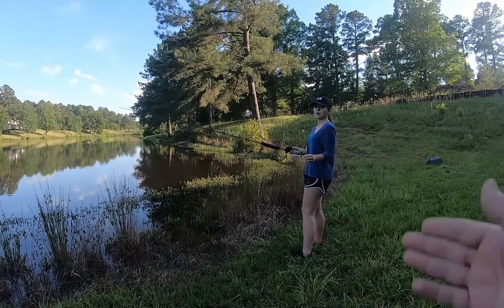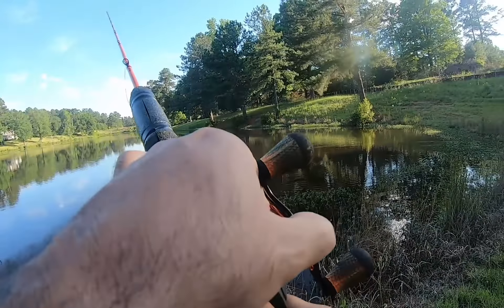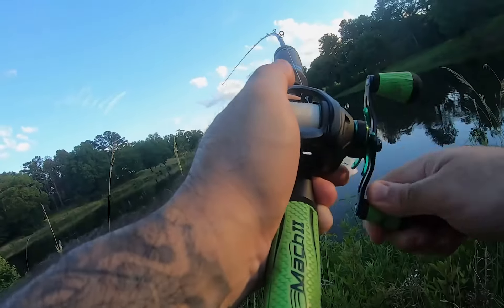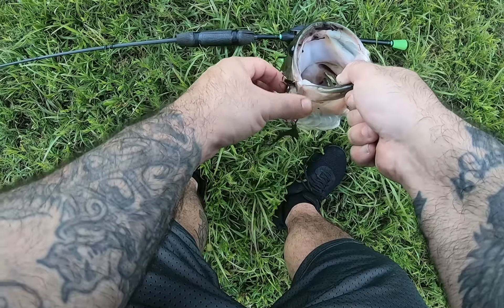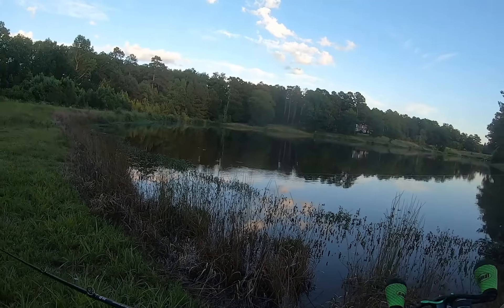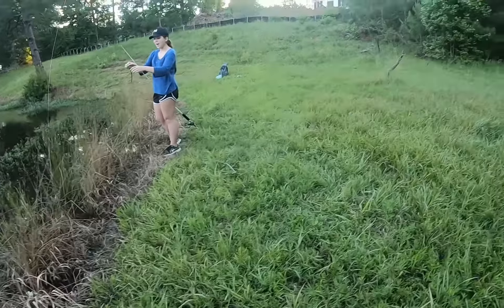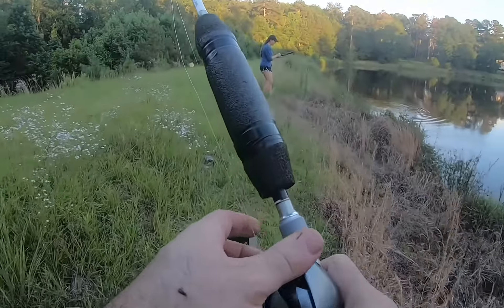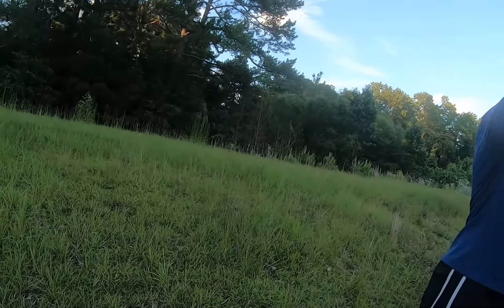Beginner Series: Teaching Kenn to Fish Part 1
New Beginner Series Featuring Kenn
Fishing Rods: Lews
Bait: Whooper Plooper